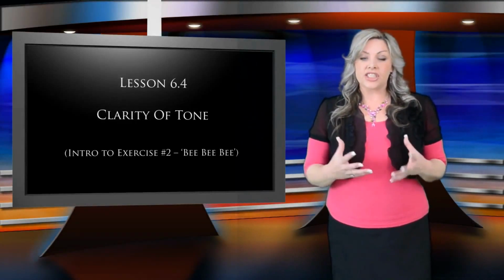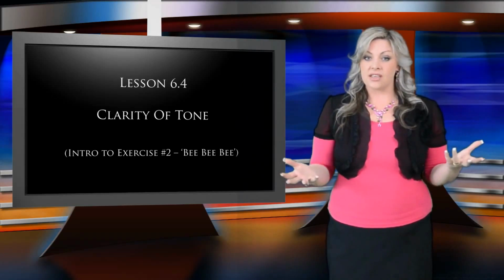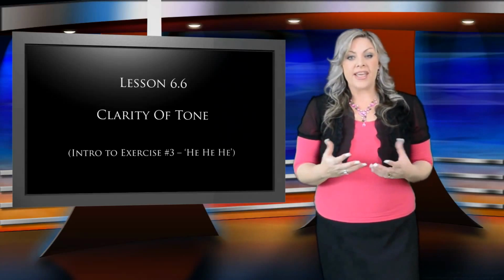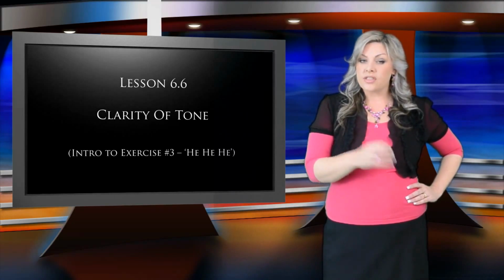Singing Lessons - Lesson 6 (Clarity of Tone / Power Singing)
Welcome to Lesson 6 - Clarity of Tone / Power Singing!

During this lesson, we look at various different exercises and strategies that will not only help give you clarity & power of of tone, but also vocal stamina.

If you find that your 'tone' is breathy or airy when you sing, you're probably finding that you also run out of air very quickly, right? Or maybe you're finding that you just can't get your voice to project...Surprisingly, there are some simple strategies that can help you create powerful singing tone, with very little effort :)

These exercises are designed to help you practice taking & maintaining control over the quality of tone you produce when you're singing.

This Lesson is from The Singing Solutions Program, written and produced by Rae Henry.

This program contains over 250 HD video tutorials covering every aspect of singing and performance - and it's all available for FREE here on YT!

And if you really like it, SHARE it madly!
And leave your questions & comments below :)

Lesson 6 Content:

6.0 - Introduction
6.1 - Exercise 1a - Ahh Hh Ahh
6.2 - Intro to Exercise #1 - Woohoo!
6.3 - Exercise #1 - Woohoo
6.4 - Intro to Exercise #2 - Bee Bee Bee
6.5 - Exercise #2 - Bee Bee Bee
6.6 - Intro To Exercise #3 - He He He
6.7 - Exercise #3 - He He He
6.8 - Intro To Exercise #4 - Vee Vee Vee
6.9 - Exercise #4 - Vee Vee Vee
6.10 - Conclusion